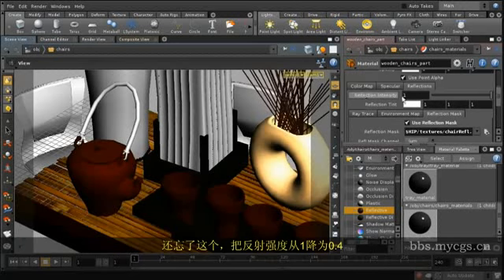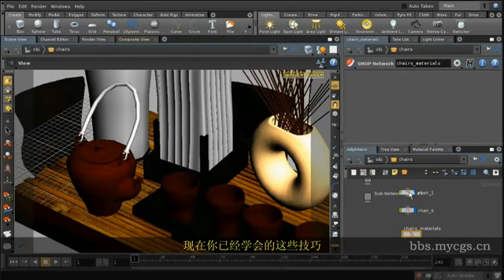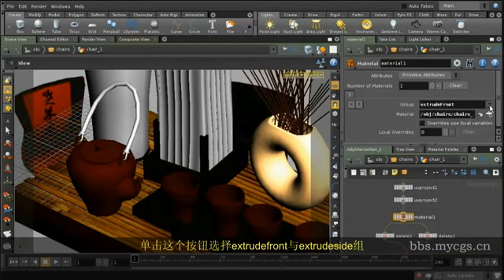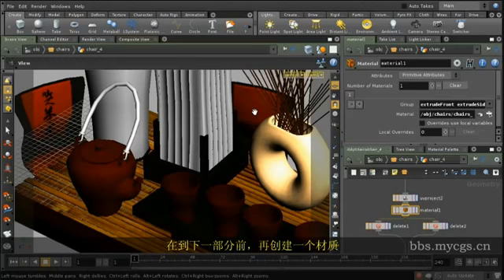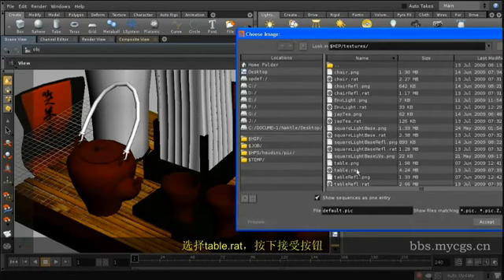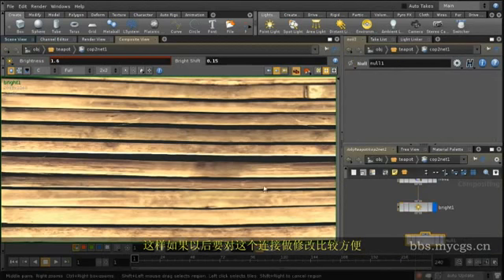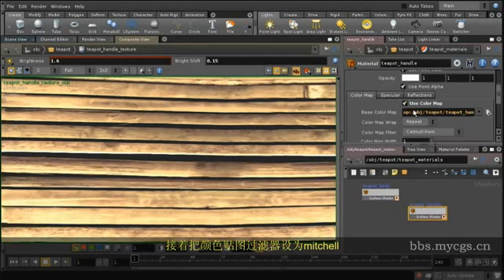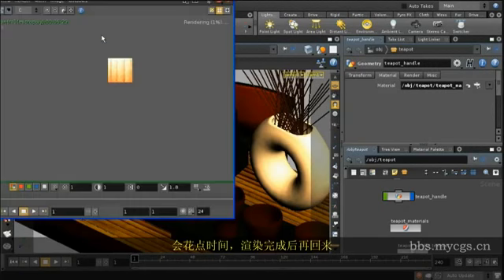6.3_需要貼圖的材質（2）